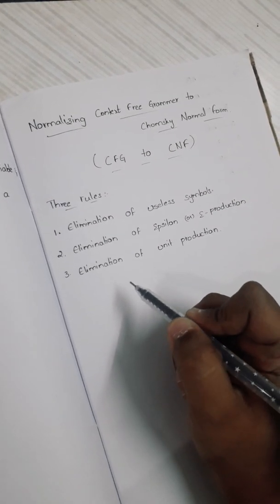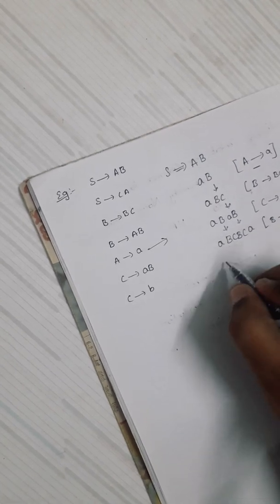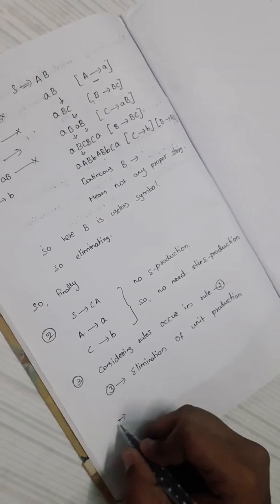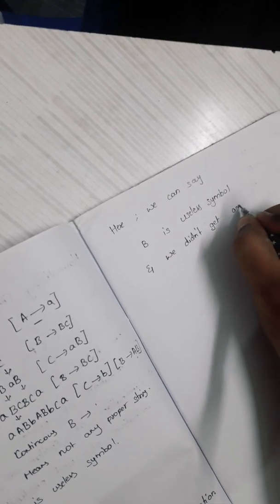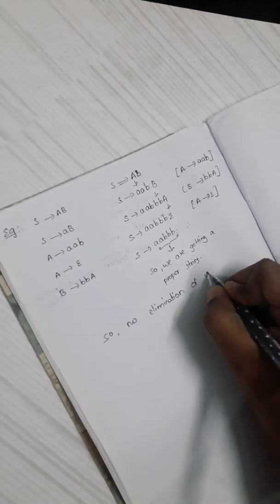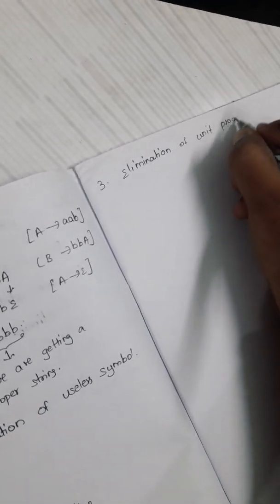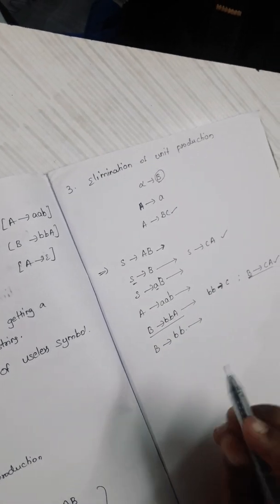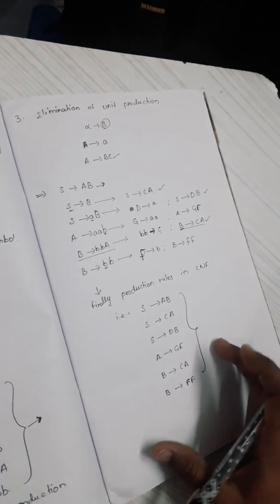NORMALIZATION OF CONTEXT FREE GRAMMER TO CHOMSKY NORMAL FORM